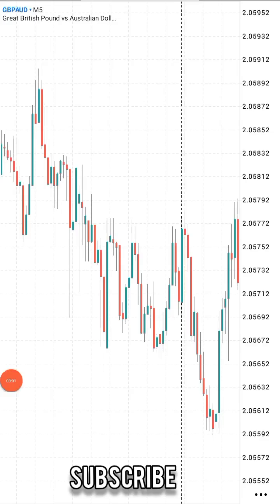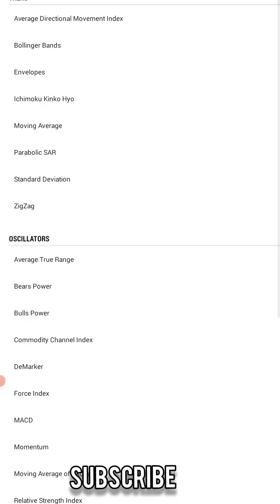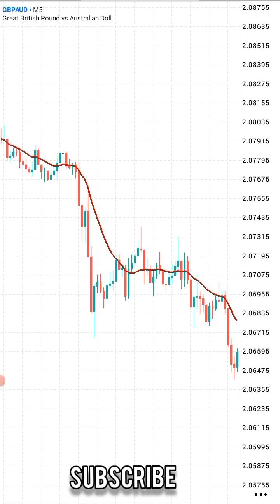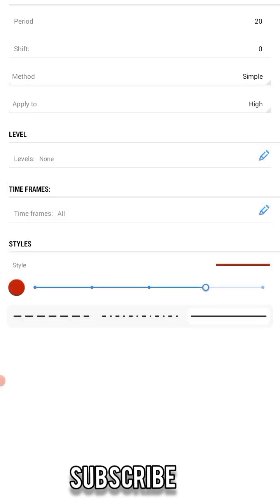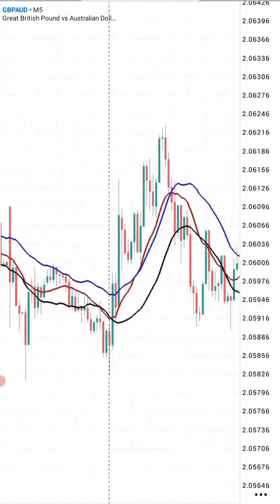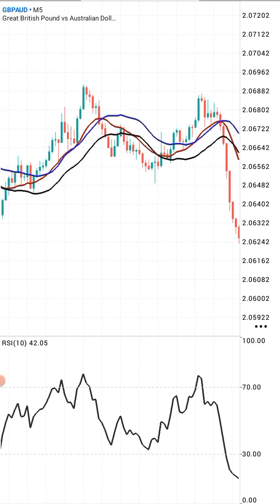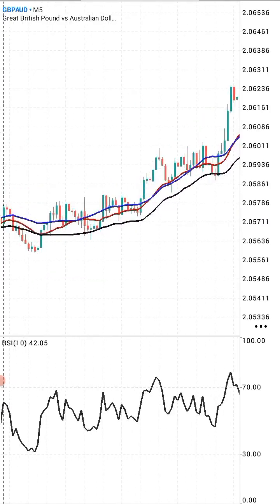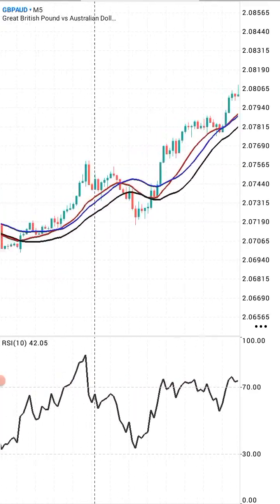I Found An AMAZING Trend following strategy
Master Trend Following: The Ultimate Scalping Strategy for Forex & Crypto

In this video, I unveil an incredible trend-following strategy that works wonders for both Forex and Crypto trading. I'll walk you through the precise settings you need, including the use of three moving averages, and show you how to effectively filter your trades using the Relative Strength Index (RSI). Whether you're a beginner or an experienced trader, this strategy can serve as a powerful scalping tool. Don't skip any parts of the video to fully grasp the technical details and maximize your trading potential!

00:27 - 00:29 | Introduction to the trend
00:29 - 00:39 | Overview of the strategy
00:39 - 00:46 | Key settings and filters
00:46 - 00:51 | Scalping in Forex and Crypto
01:05 - 01:19 | Using moving averages effectively
01:59 - 02:10 | Setting up the first moving average
02:54 - 03:05 | Second moving average settings
04:56 - 05:02 | Introducing the Relative Strength Index
05:47 - 06:00 | How to confirm trades with RSI
07:02 - 07:12 | Avoiding sideways markets
08:16 - 08:20 | Conclusion and next video preview

forex trading, price action trading, stocks, stock market, day trading, forex, crypto, trading strategy, forex trading strategies